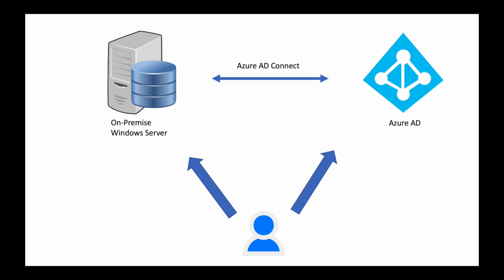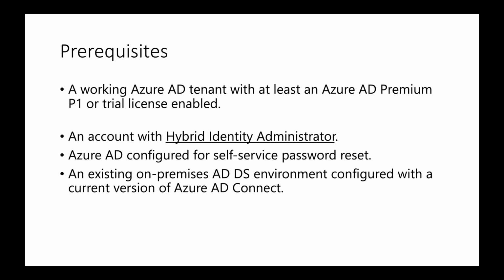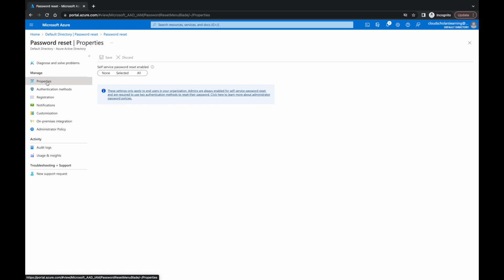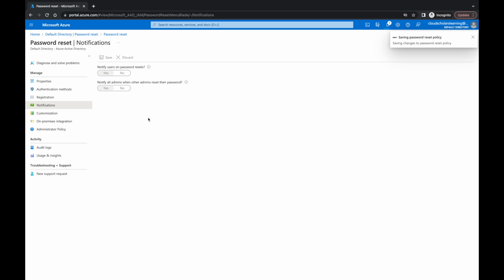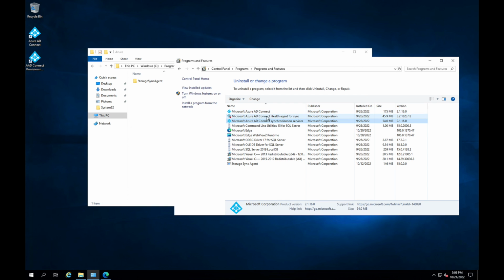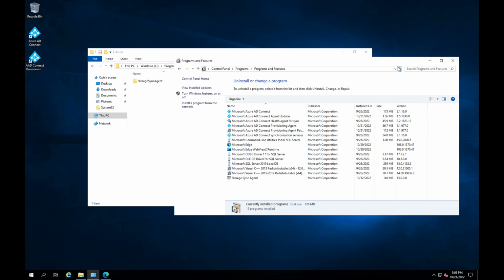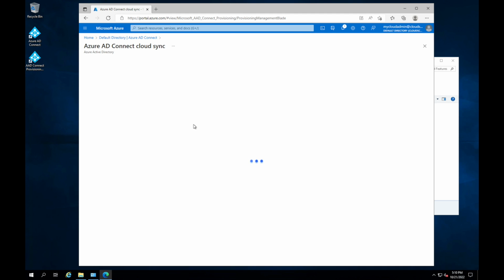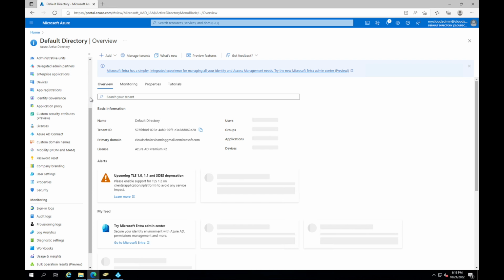How to setup Azure Self Service and Enable password Write back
In this video I'll demonstrate how to setup SSPR with password write back. I went a different route with this How-to video. There is a bunch of information in this video therefore, I began it with a powerpoint deck.

My mission is to help guide you through your cloud journey!